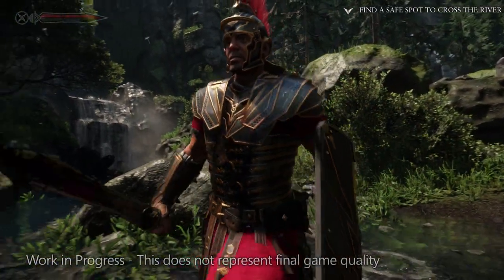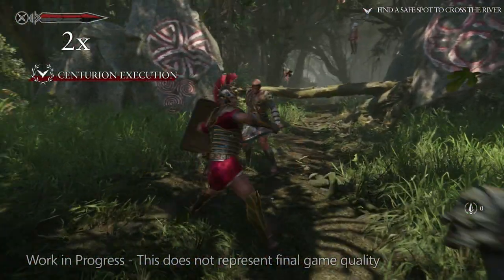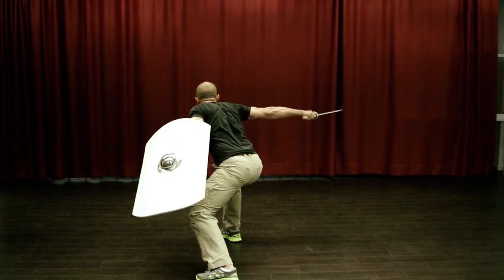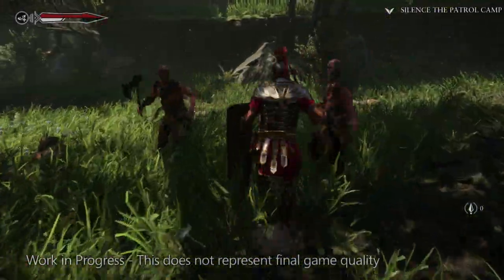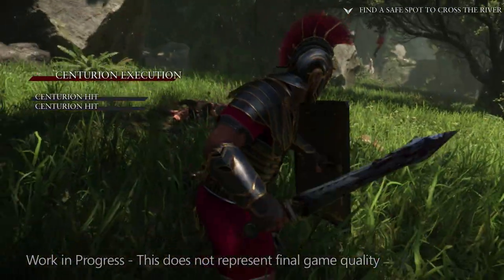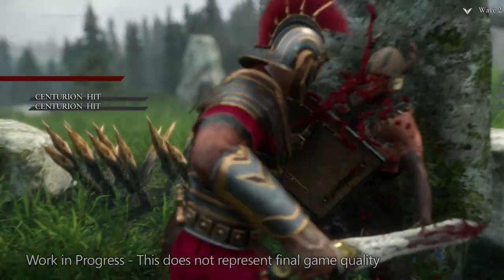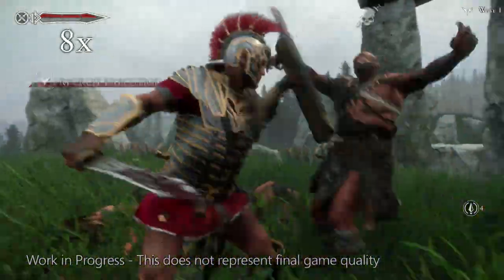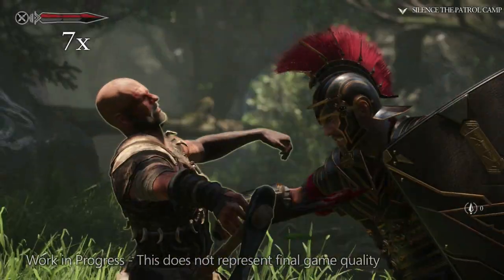Ryse: Son of Rome [PEGI 18] - Inside Look at Combat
FGo behind the scenes with Crytek and get an inside look at the brutal combat that awaits in Ryse: Son of Rome.